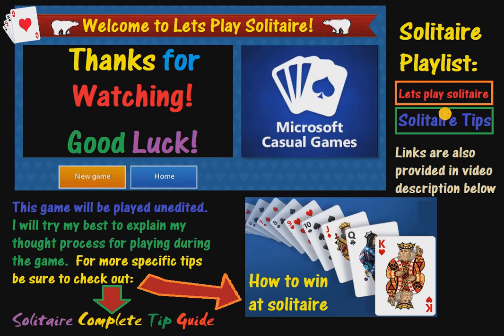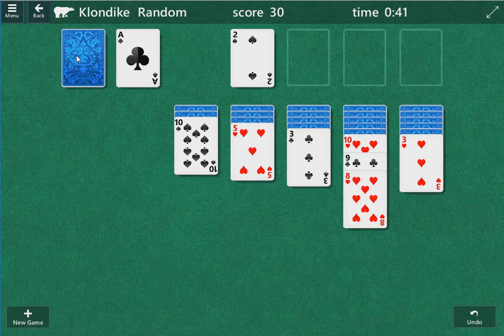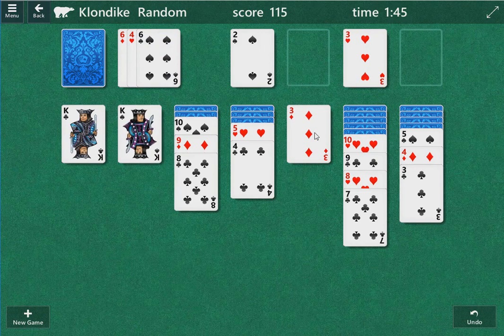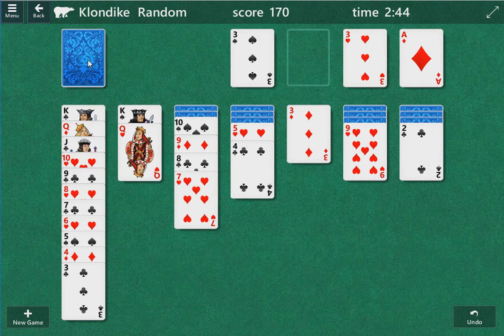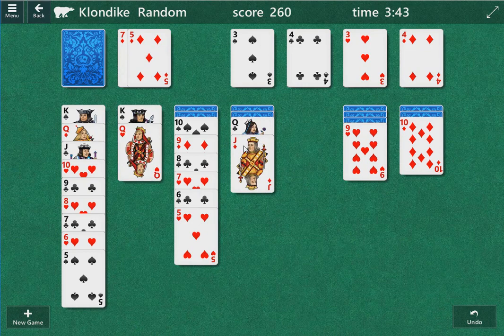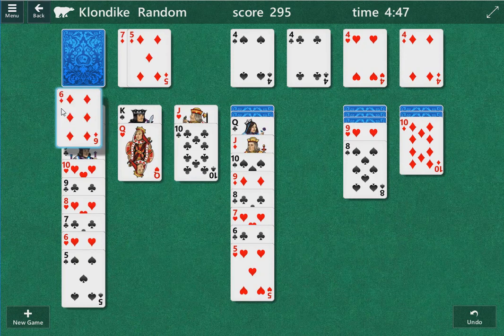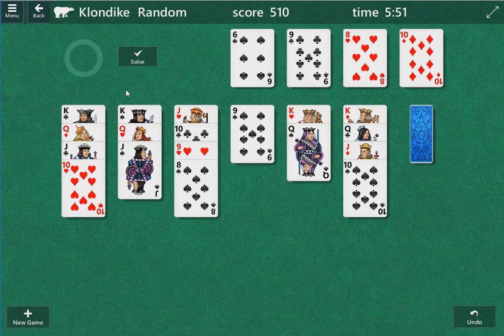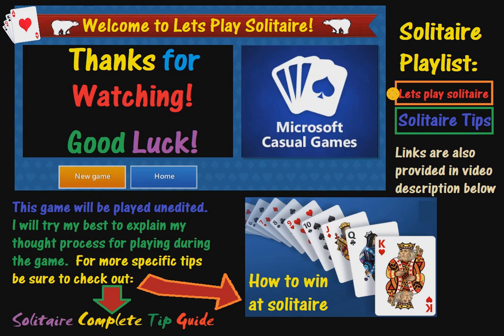let's play solitaire 2021 June 19th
(solitaire gameplay)
(let's play solitaire)
(klondike solitaire walkthrough)